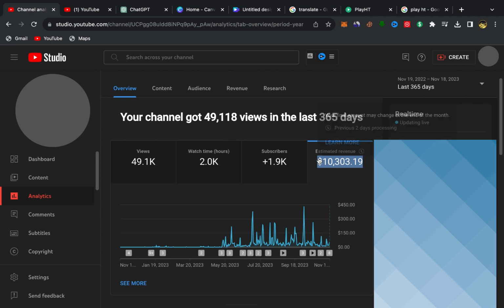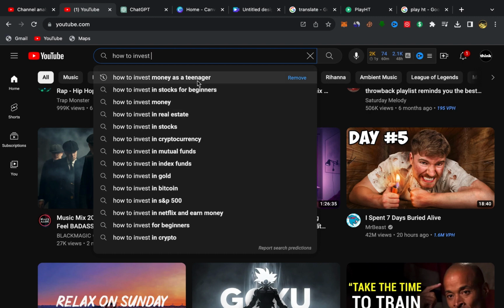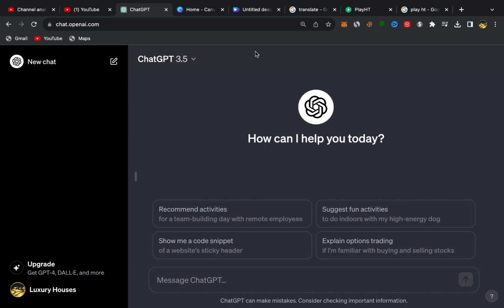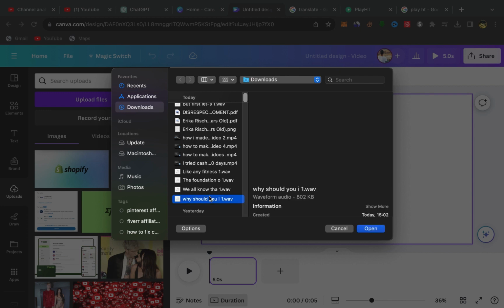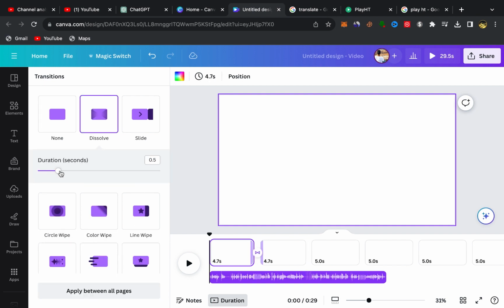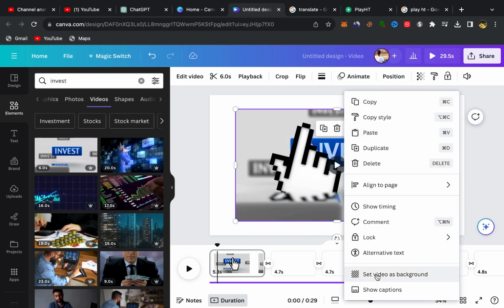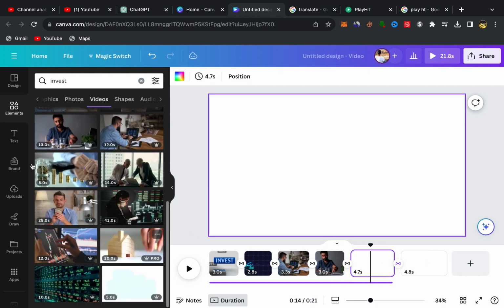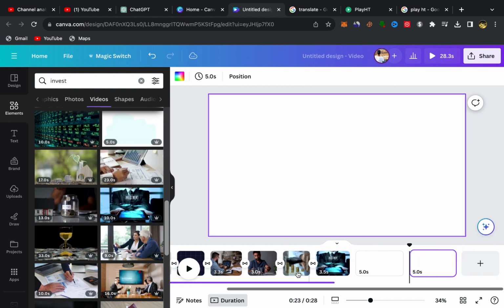How I Earned $10,303 On YouTube Without Showing My Face !!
💰 Ever wondered how to make money on YouTube without revealing your face or speaking on camera? Look no further! In this video, I spill the beans on how I generated a whopping $10,303 without showing my face or uttering a word. 🤐💼

📈 In this revealing tutorial, I'll take you through the exact strategies and techniques I used to build a successful YouTube channel while maintaining my anonymity. Learn the steps, tools, and mindset that allowed me to turn my passion into a profitable venture.

🔍 Topics Covered:
1️⃣ **Niche Selection:** Discover how to choose a profitable niche that aligns with your interests and allows you to create content without being on camera.

2️⃣ **Content Creation Techniques:** Explore alternative methods for creating engaging content, from screen recordings to creative animations, all while keeping your face and voice under wraps.

3️⃣ **Keyword Optimization:** Uncover the importance of keyword research and SEO to ensure your videos are discoverable by the right audience, leading to increased views and revenue.

4️⃣ **Monetization Strategies:** Learn how to monetize your content without relying on AdSense or traditional methods.

5️⃣ **Engagement and Community Building:** Understand how to connect with your audience without revealing your identity. Build a loyal community that supports your channel and contributes to your success.

Ready to embark on a journey of YouTube success while keeping your identity a secret? Hit play now and let's dive into the strategies that allowed me to earn $10,303 without showing my face or using my voice!

👍 If you found this video helpful, don't forget to give it a thumbs up, subscribe for more content, and ring the notification bell so you never miss out on valuable insights.]